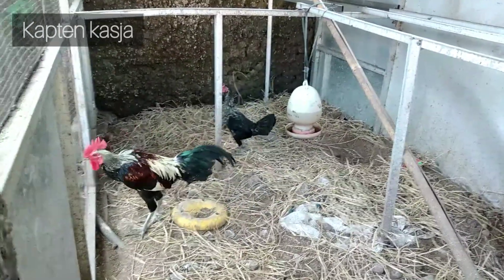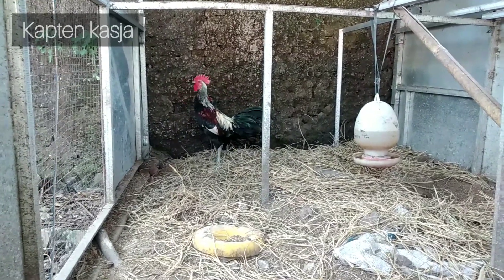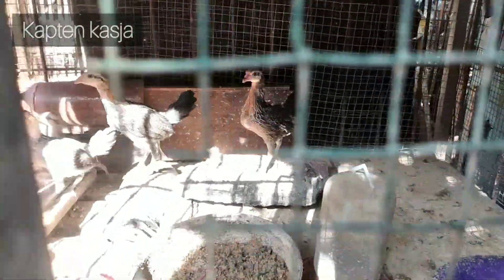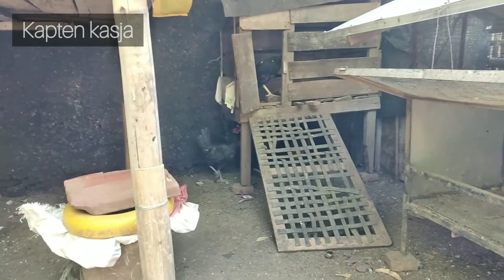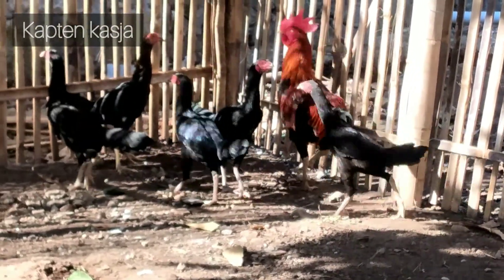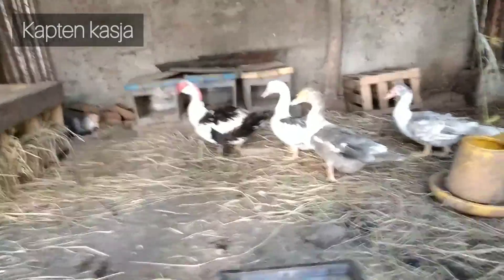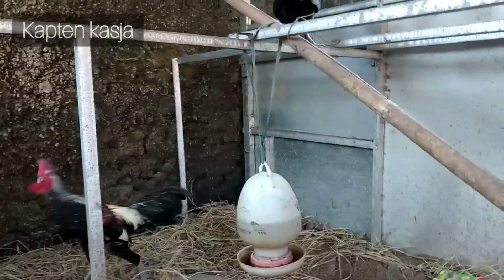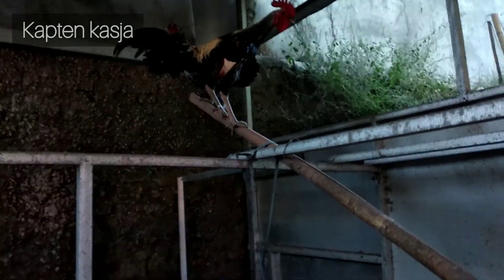Seleksi ayam kampung super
Ayam kampung super, atau ayam kampung unggul adalah ayam kampung hasil seleksi yang di tujukan untuk produksi yang lebih baik.
Pertimbangan tidak hanya performa bobot tapi rasa ayam kampung sendiri yang harus di pertahankan.